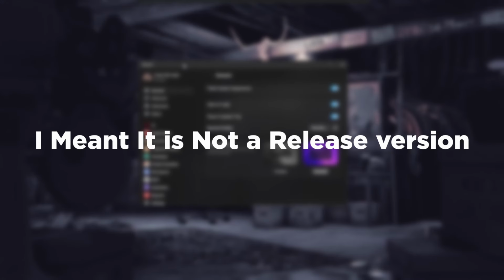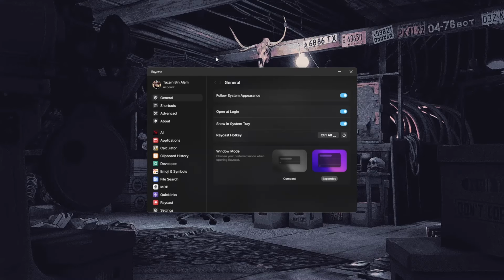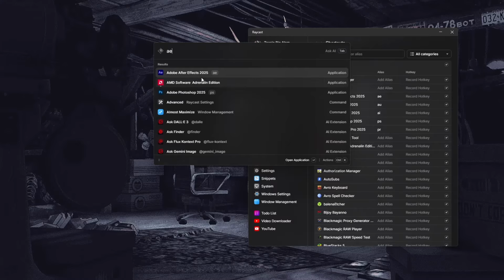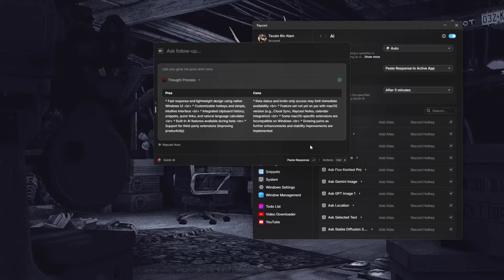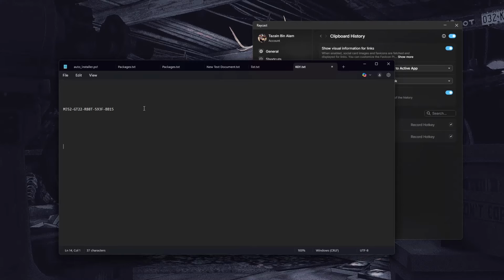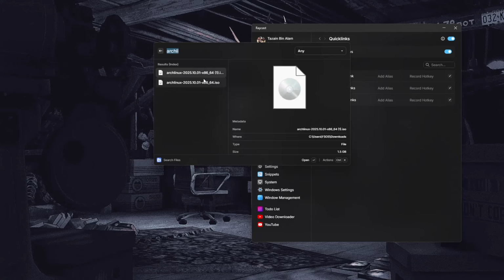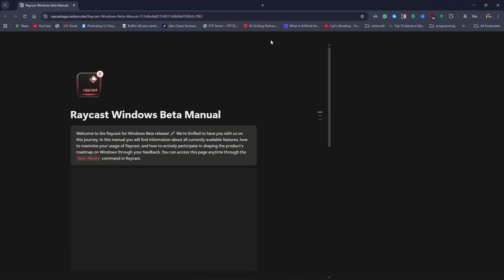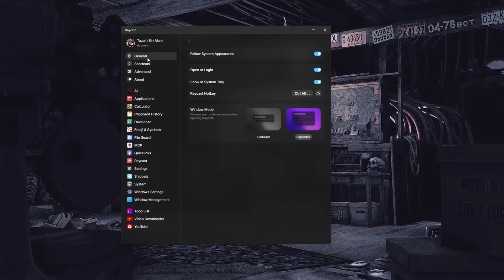I Got Early Access to Raycast on Windows — Here’s How It Went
📌 Video Summary:
In this video, I tried out Raycast for Windows (Beta) — an invite-only project that brings one of macOS’s most loved productivity launchers to Windows. I was lucky enough to get early access, and while it’s still a bit finicky, overall it’s a really promising start. From the interface to the command launcher and plugins, here’s my full experience with Raycast on Windows.

🛠️ Tools Used:

Raycast for Windows

⏱️ Chapters:
00:00 Intro
00:22 Overview
00:56 What is Raycast?
03:19 Settings and Features
04:10 Major Issue
06:06 Feature Overview
22:17 Final Thoughts
22:46 Outro